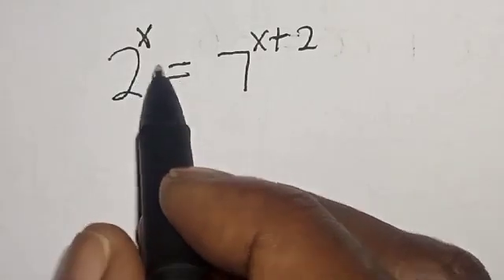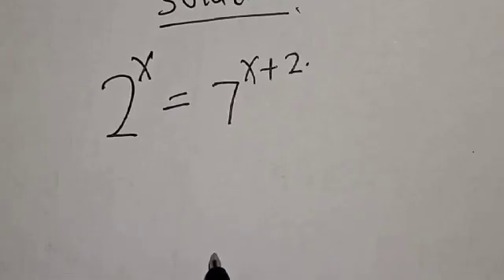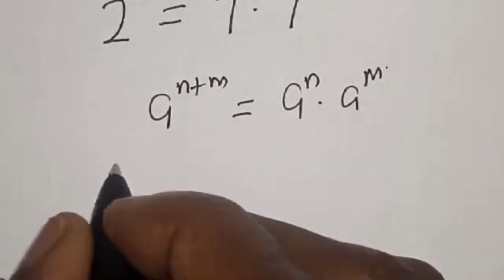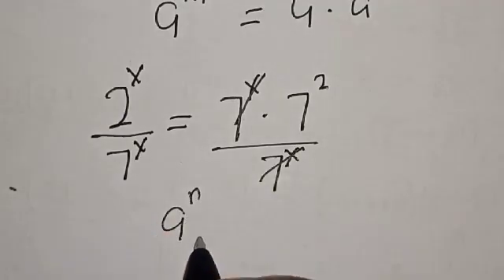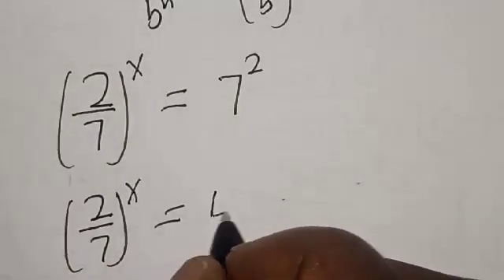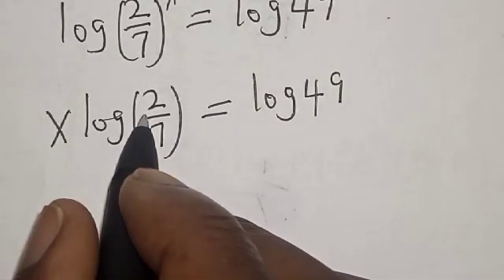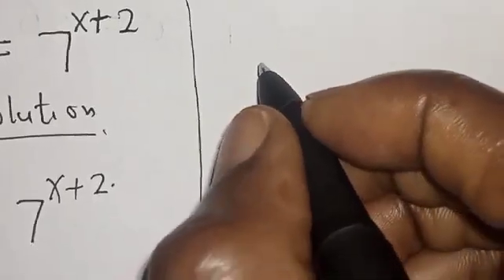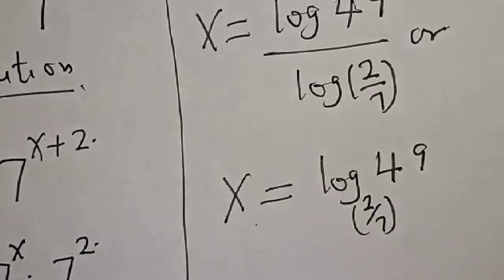Solving a Nice Equation 2^x=7^x+2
In This video, you will learn how to solve the given nice exponential equations very fast with quick tricks.